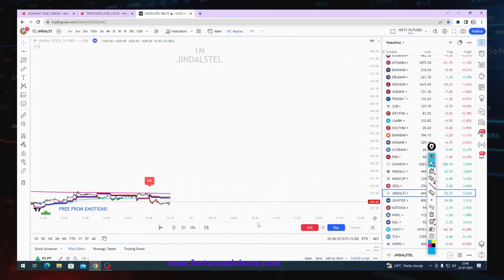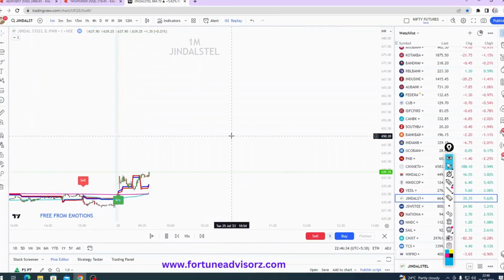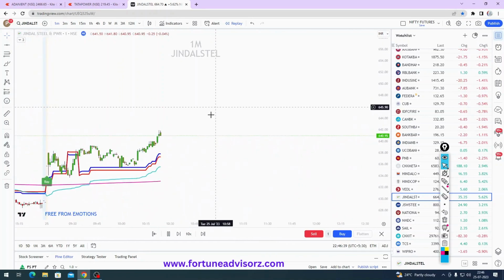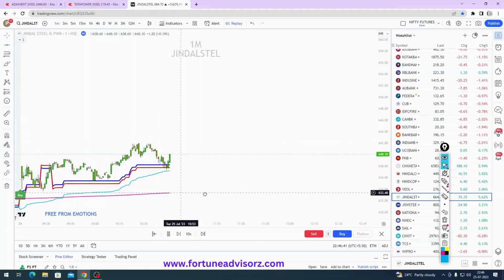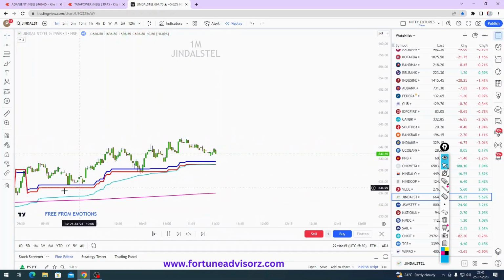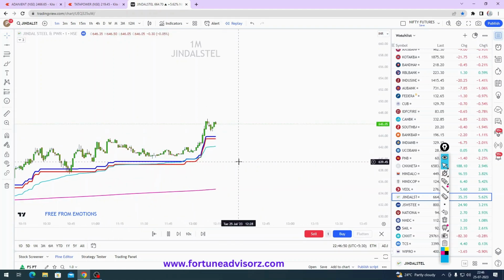JINDALSTEEL 1MIN INTRADAY TRADING.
HOW TO CAPTURE BIG MOVE IN INTRADAY TRADING IN ONE MIN.